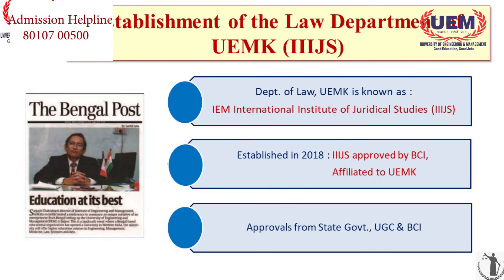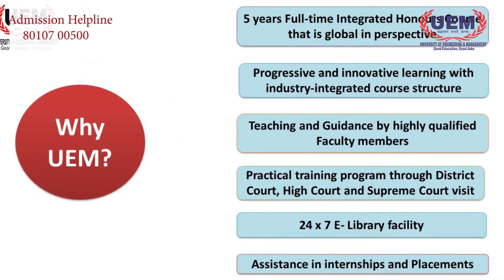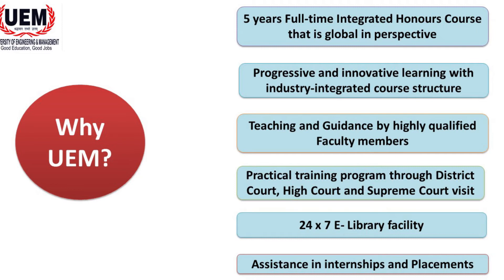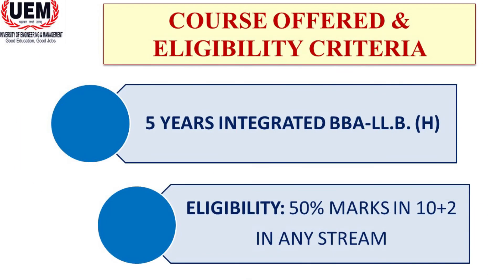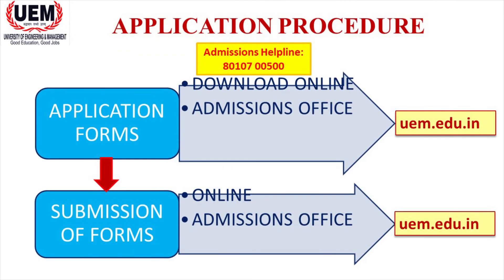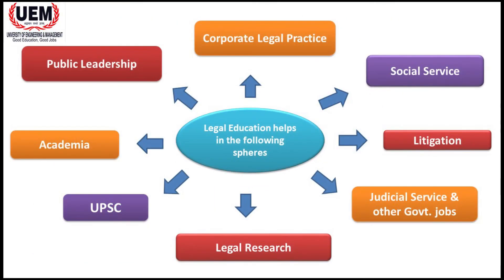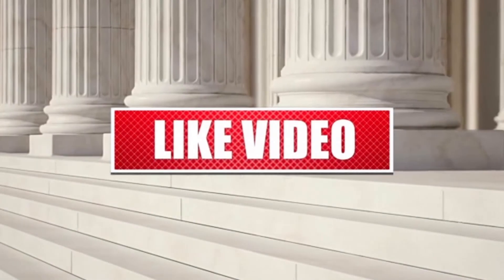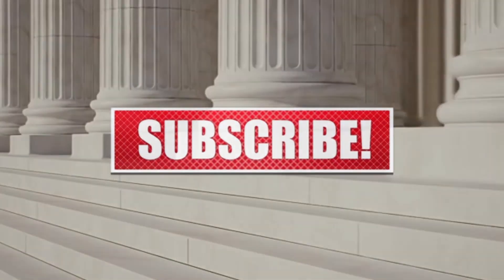Department of Law I Prof. Niladri Mondal I Indian Contract Act, Part 2 I Ep - 30